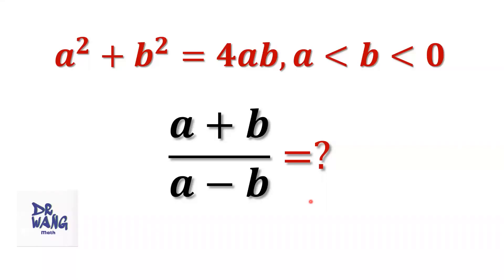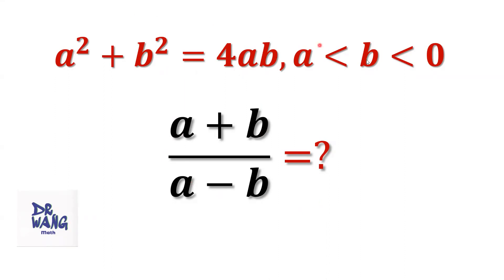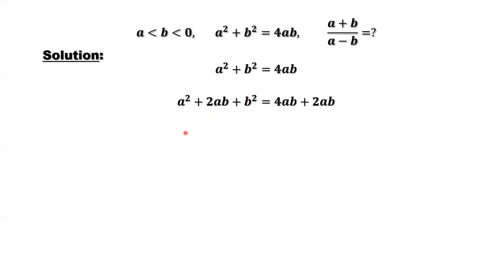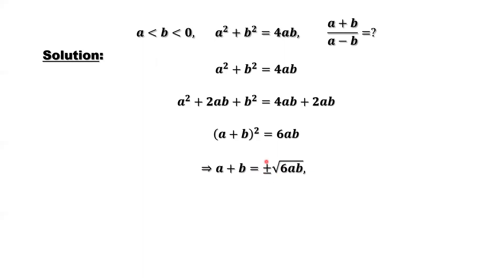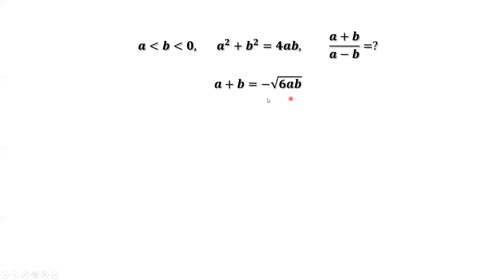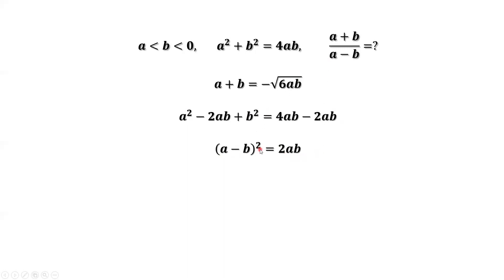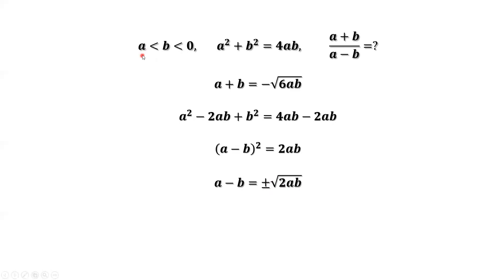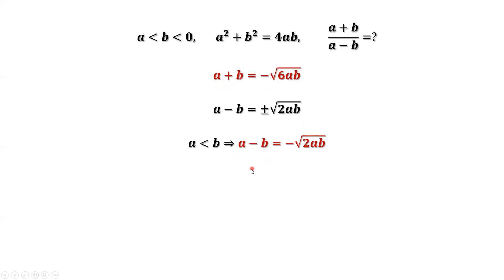(𝒂 +𝒃) / (𝒂 − 𝒃) = ? | Olympiad Question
We use the completing the square method for the given conditions to obtain answers for a+b and
 a-b.